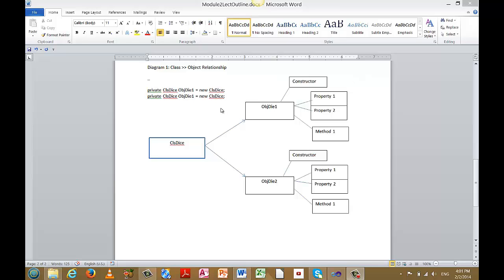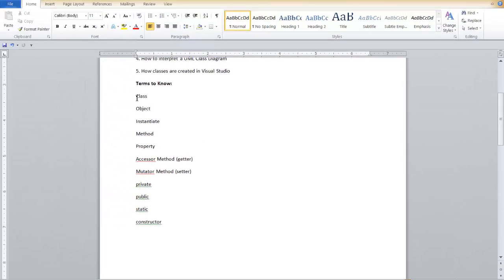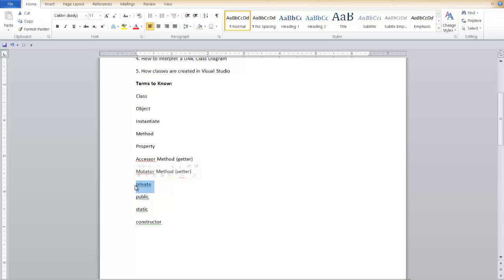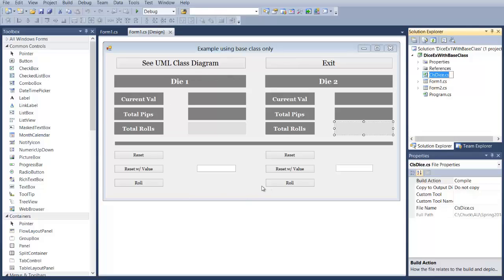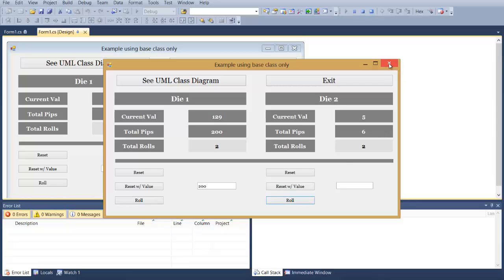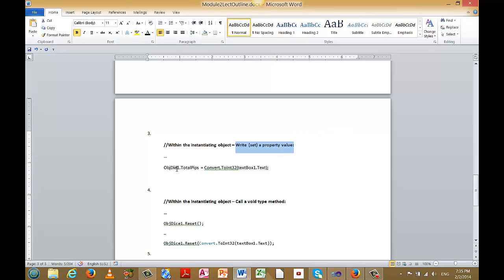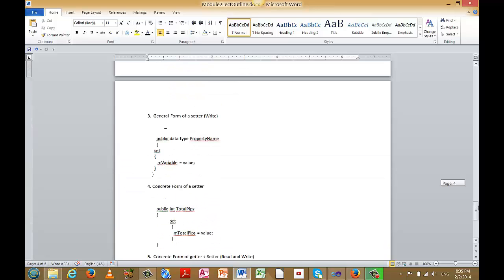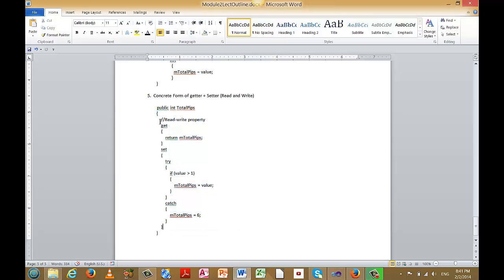Module2Parts123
Introduction to Writing Classes